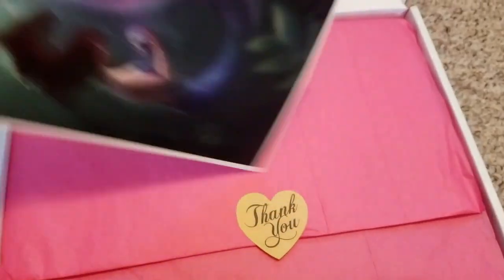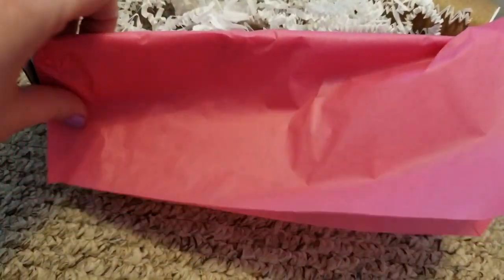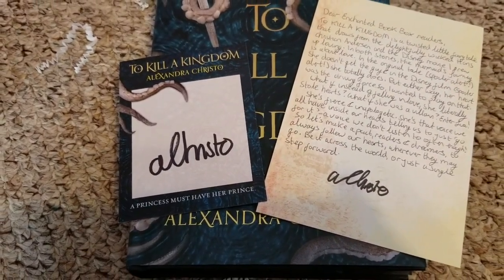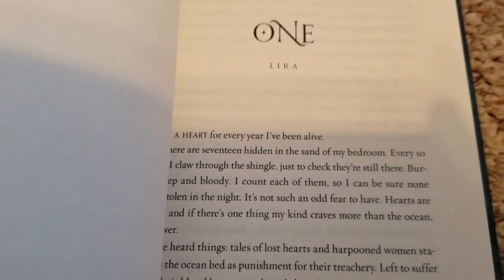Unboxing the "Savage Sea" Enchanted Book Box--and trial run of Baby My Book Sleeve!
I was so anxious to receive my March 2018 "Savage Sea" Enchanted Book Box because the book is my favorite I've read this year so far! It is so incredible and I am SO excited to have a finished copy! This box sold out so fast and I didn't have the money to get it initially, but I was able to get it when the remainders went up--and those sold out in 2 minutes! I was so lucky!!!

Plus, anyone who knows me knows how much I love ocean-themed merchandise (Especially when mermaids are involved)!

I was SO MUCH happier with the Baby My Book brand of book sleeve compared to the Book Beau I received last year in my Owl Crate! I take time to see how it holds up among fat books such as ACOMAF in this video!